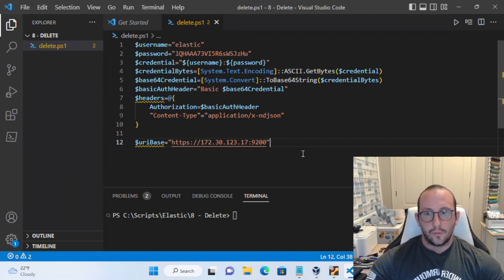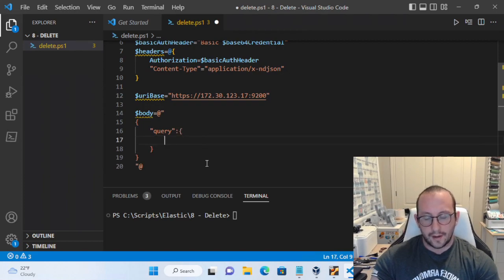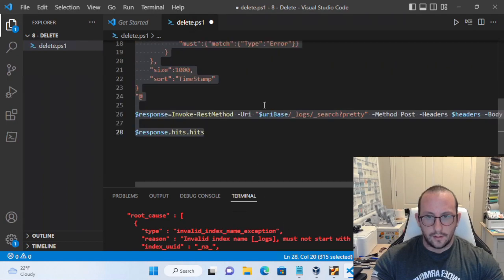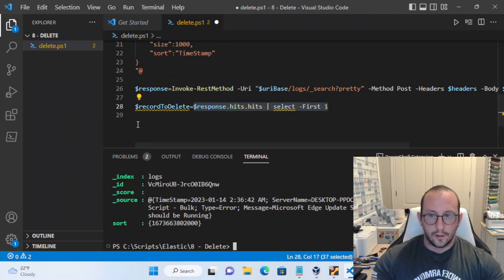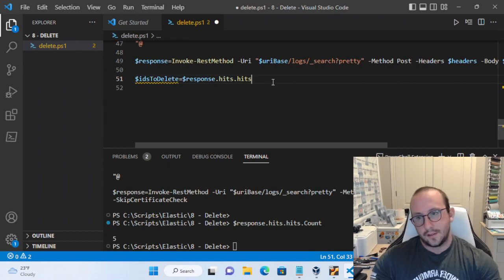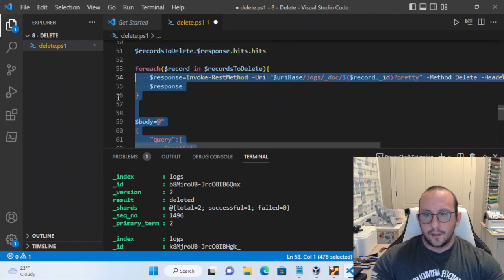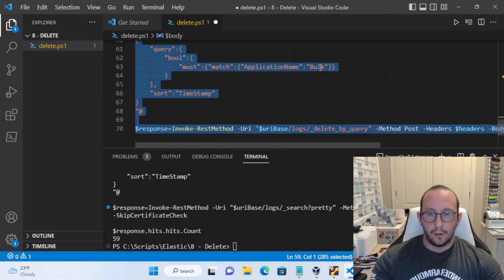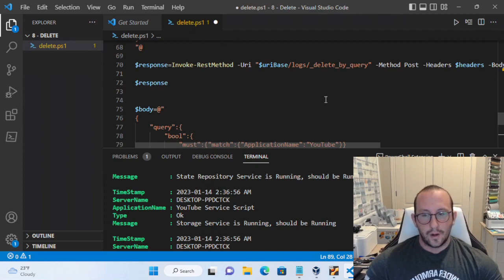ElasticSearch with PowerShell : #8 Delete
In this video I will go over how to perform a delete on your elasticsearch index 2 different ways, one will use an actual search first and then delete by Id and the other will use the search query to delete directly.